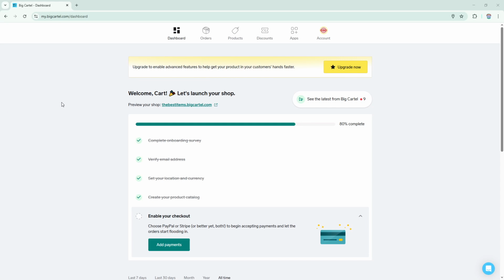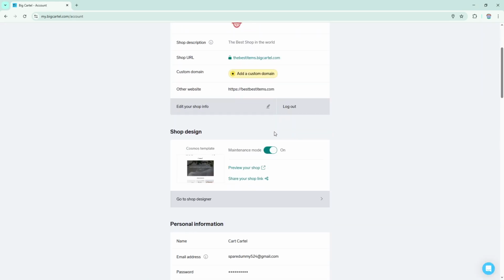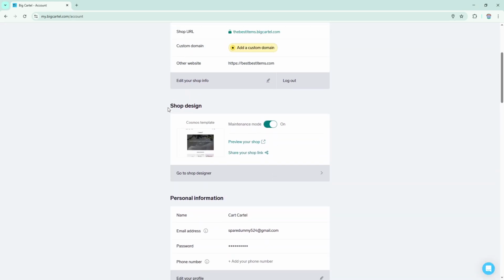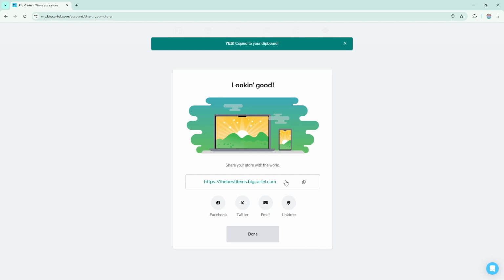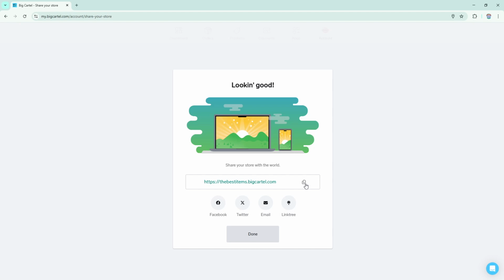How to get shop link on Big Cartel [2025 Easy Guide]